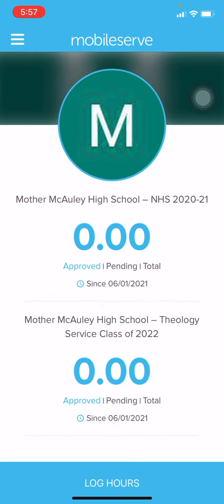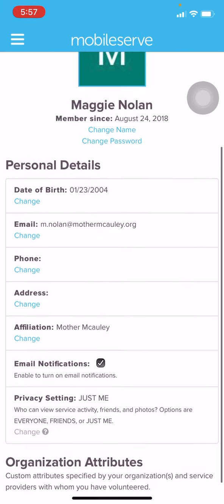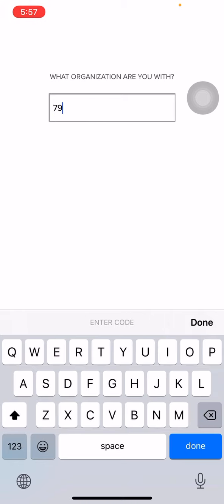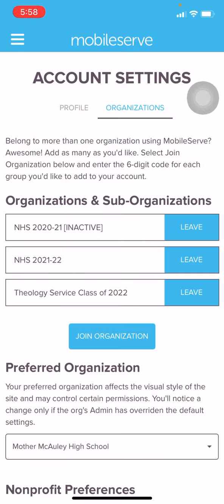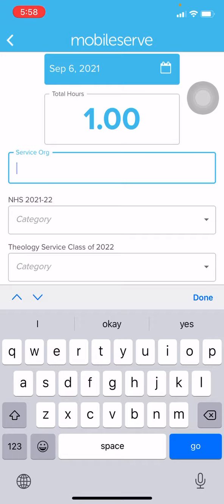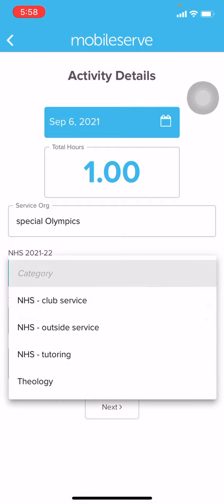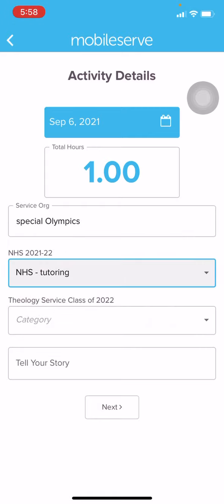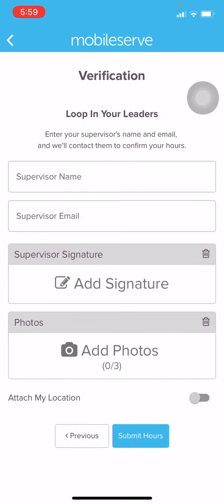How to Use MobileServe